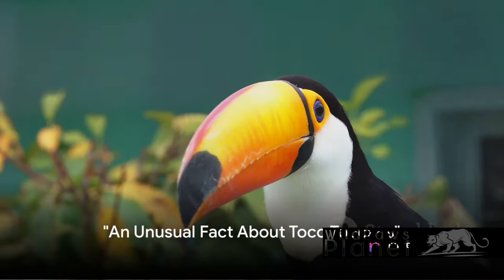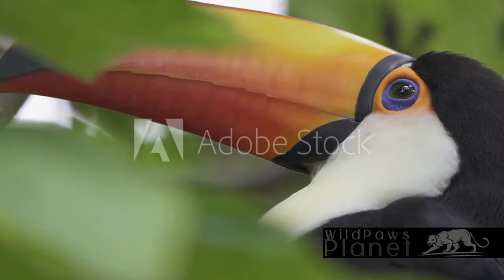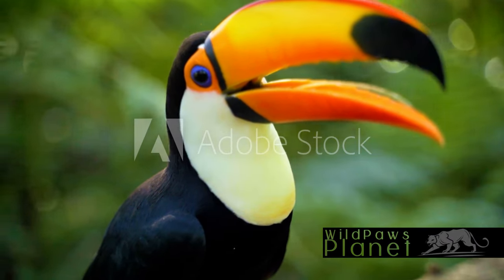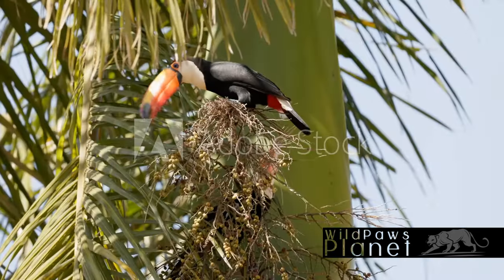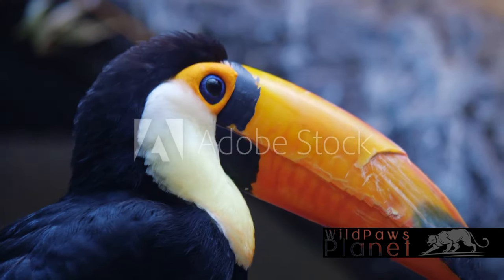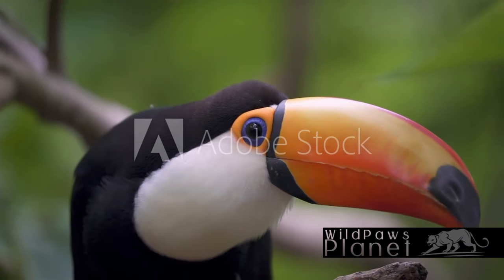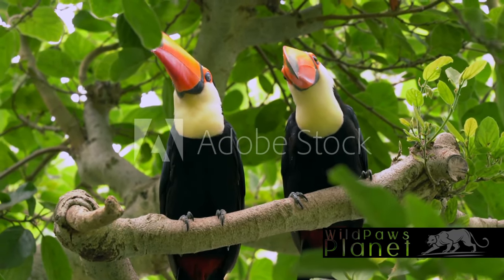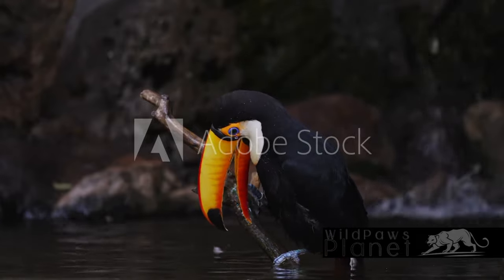The Vibrant World of Toco Toucans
Get ready to dive into the incredible world of Toco Toucans! In this captivating video, we will explore the fascinating life of these magnificent birds, from their vibrant plumage to their unique behaviors. Join us on an adventure through the rainforests of South America as we uncover the secrets behind their iconic beaks and learn about their important role in the ecosystem. Whether you're a nature enthusiast or simply curious about these beautiful creatures, this video is a must-watch! Let's spread the wonder of nature together!

OUTLINE:
00:00:00 "An Unusual Fact About Toco Toucans"
00:00:29 "The Vivid Life of Toco Toucans"
00:01:51 "The Significance of Toco Toucans"